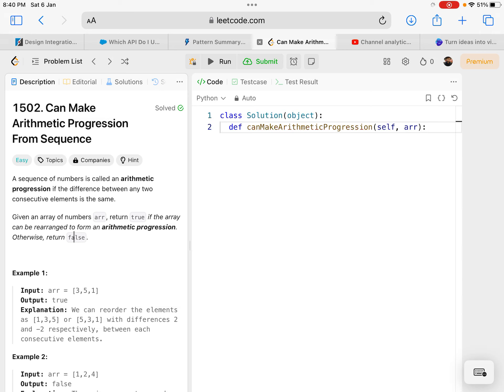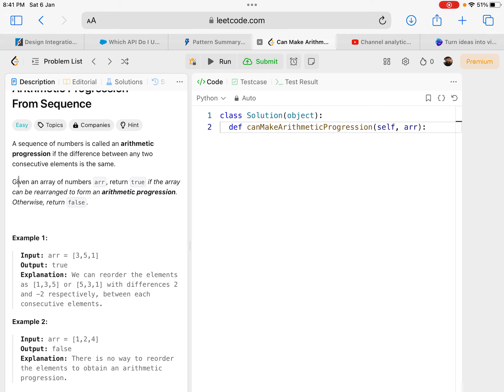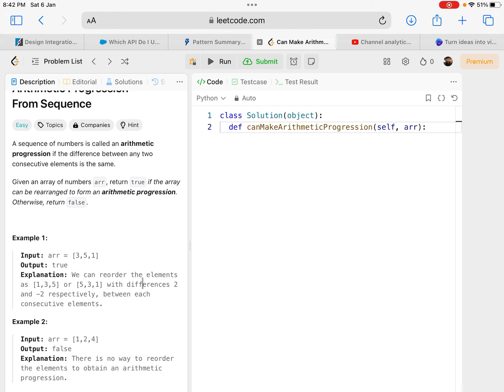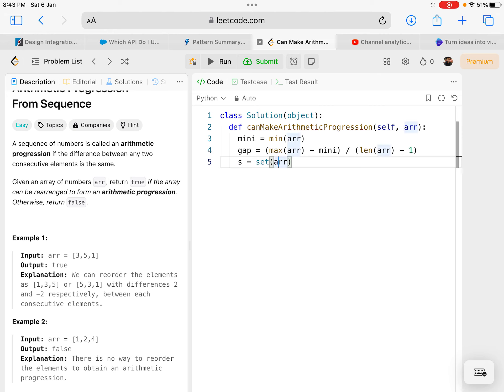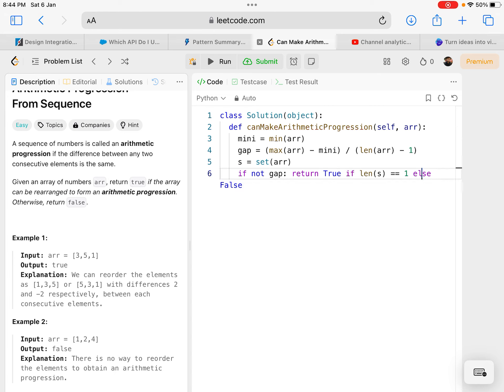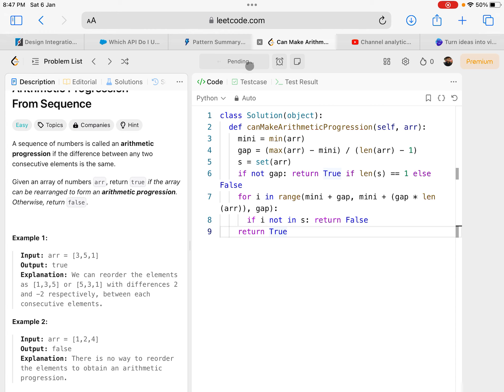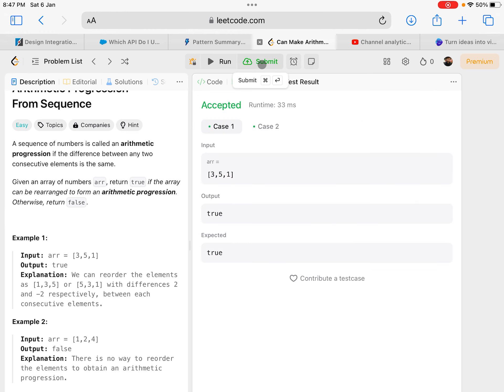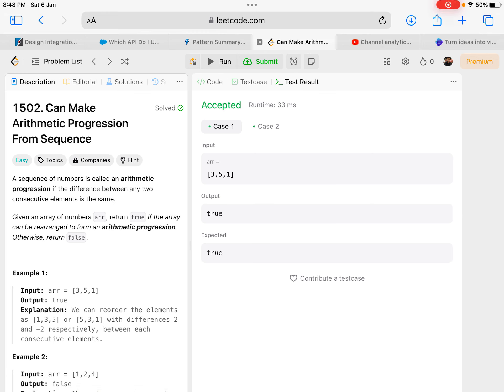Leetcode 1502. Can Make Arithmetic Progression From Sequence